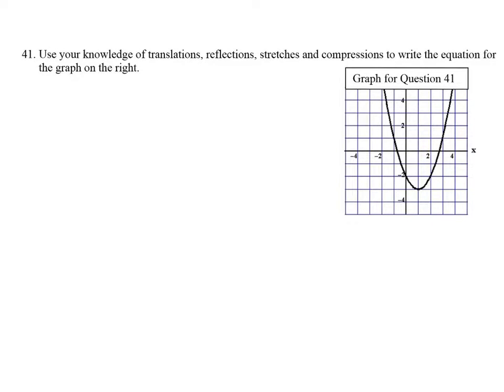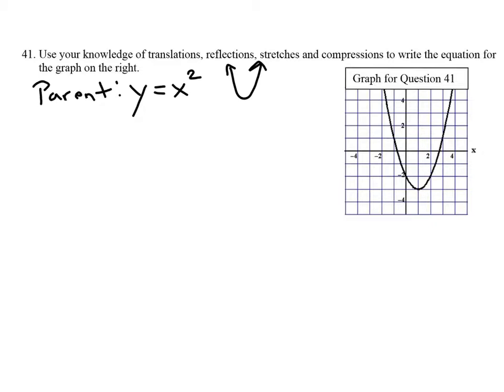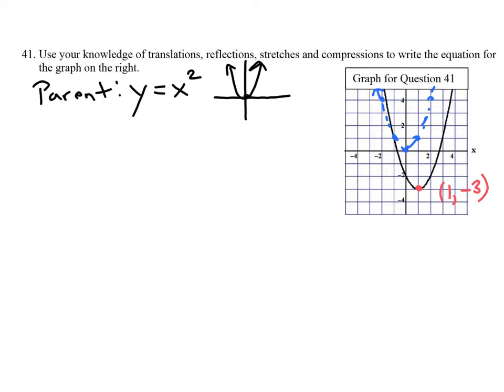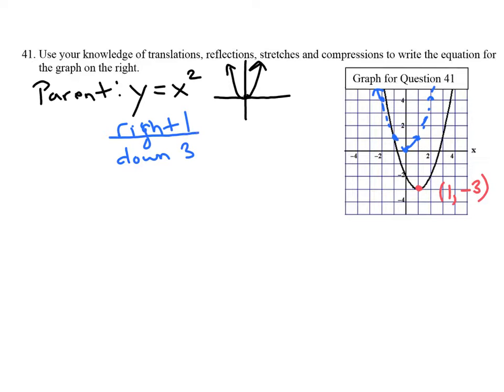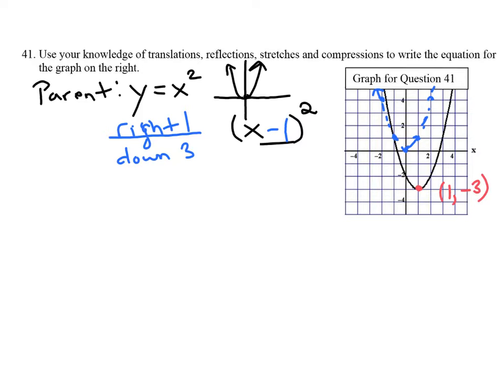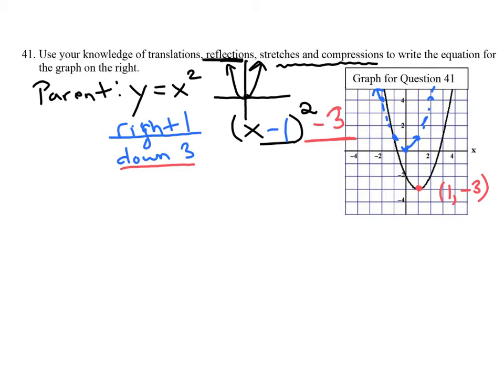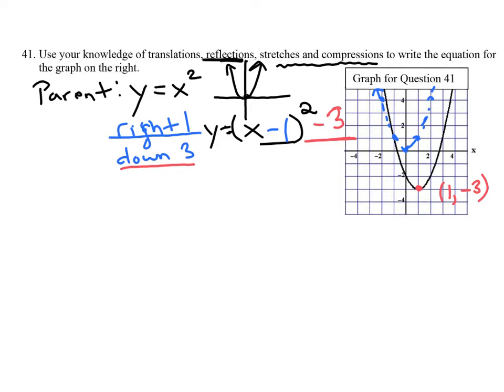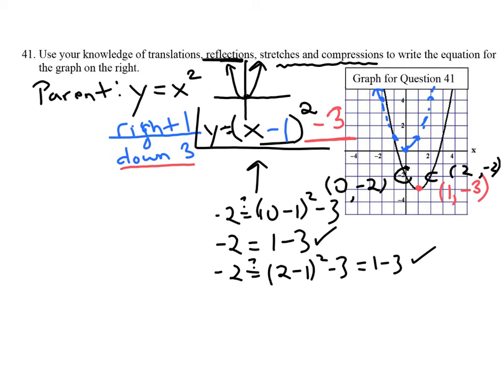1314 Final Review Problem 41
Write the equation of a function using the graph and knowledge of transformations.